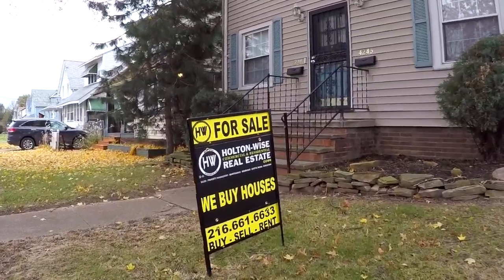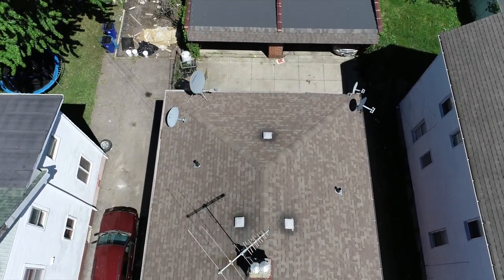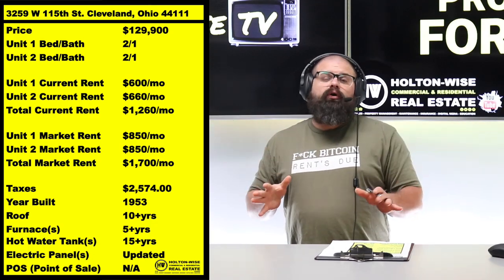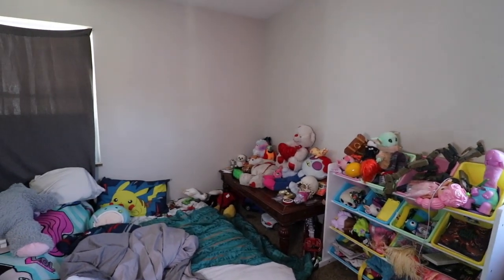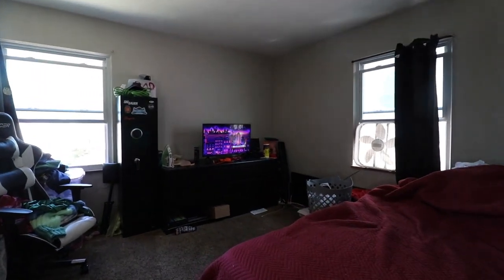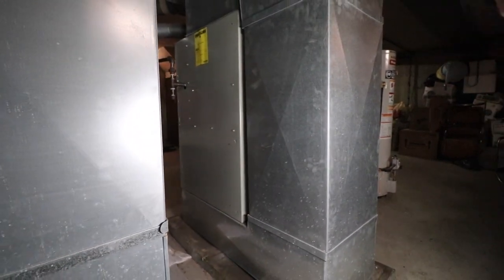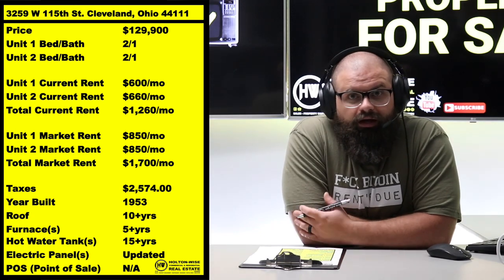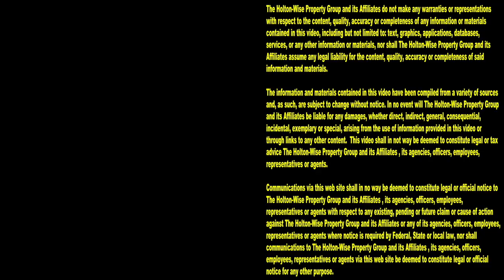Cleveland Rental Property Investing For Beginners | Investment Properties For Sale - 3259 W 115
Getting started in real estate investing when you live in a high cost market with a limited amount of cash flow properties to choose from can be very difficult for new cash flow investors. As such, many newbie investors are looking at long distance real estate investing. When out of state real estate investors are searching for the best markets to invest in, Cleveland, Ohio typically comes up as a destination for out of state real estate investors. In fact, investors looking to get into rental real estate investing for cash flow love the Cleveland market. Long distance rental property investing in the Cleveland housing market is very attractive to many real estate investors because there is a large supply of affordable housing to invest in. The thing is, you need to understand the Cleveland area to make money investing in Cleveland housing. That's where HoltonWise comes in. HoltonWise is a full service turnkey operation that can act as the boots on the ground for turnkey investors looking for a profitable way to make money in the Cleveland real estate market. In this episode of The Investment Properties For Sale Show the HoltonWise team is presenting out of town investors with the opportunity to bid on this turnkey duplex in one of Cleveland's most popular cash flow neighborhoods. In addition to offering the rental property for sale, HoltonWise provides Cleveland investors with a transparent look at the property and the Cleveland market as a whole. On top of all of that HoltonWise can provide full service Cleveland property management and Cleveland home renovation services to investors all over the world. HoltonWise is getting started in Cleveland real estate made easy.

📺 HELPFUL RESOURCES
Holton-Wise FAQ